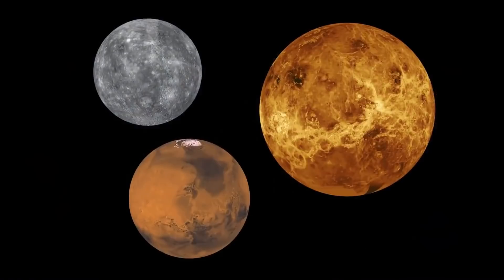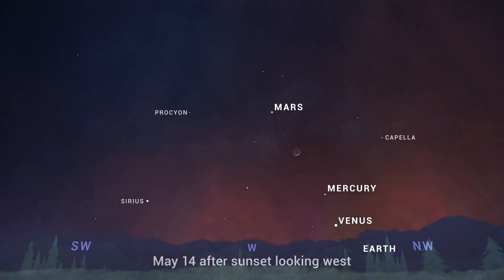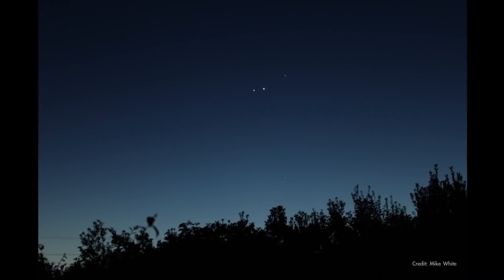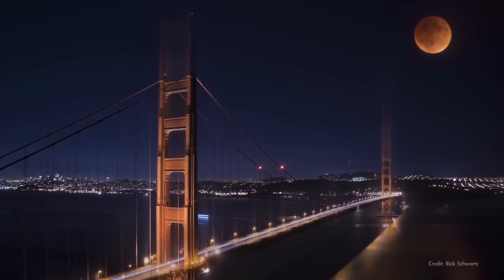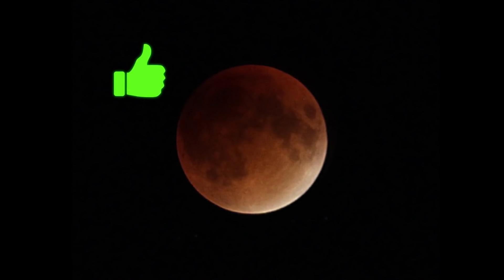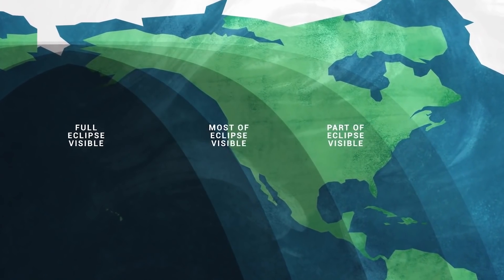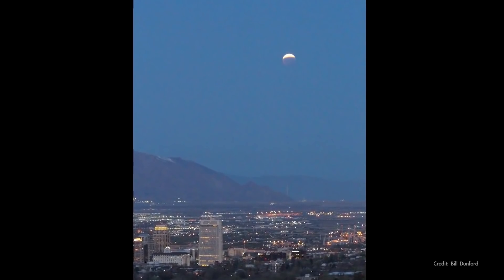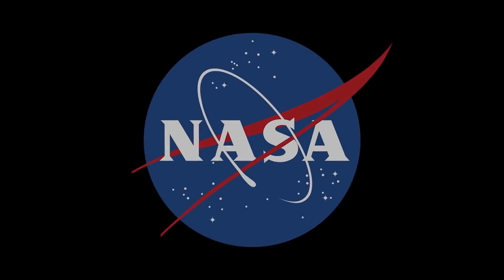Super Flower Blood Moon & planets in May 2021 skywatching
There is a supermoon lunar eclipse on May 26, find out where and how to view it. Mars, Venus and Mercury are skywatching targets as well this month. -- Night sky: What you can see this month

Credit: NASA/JPL-Caltech